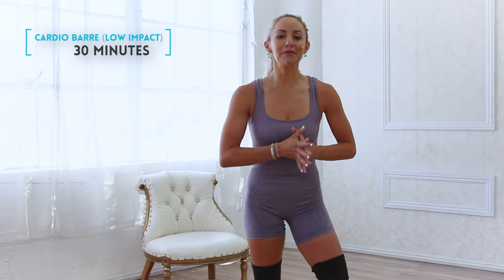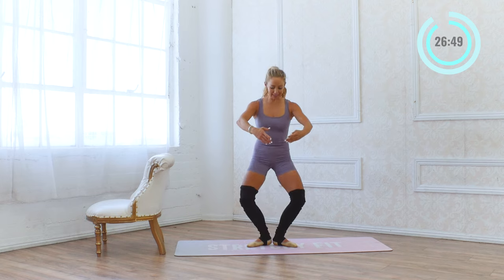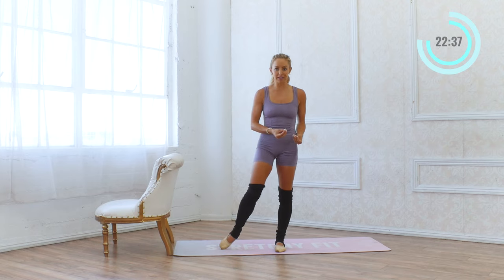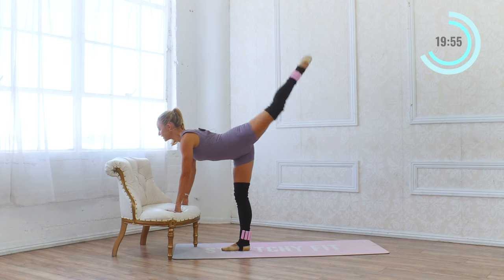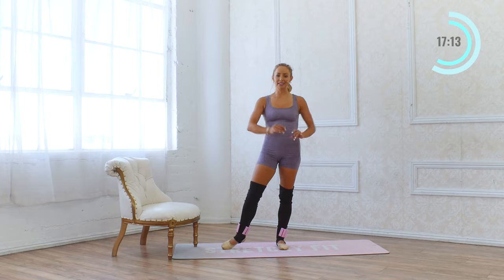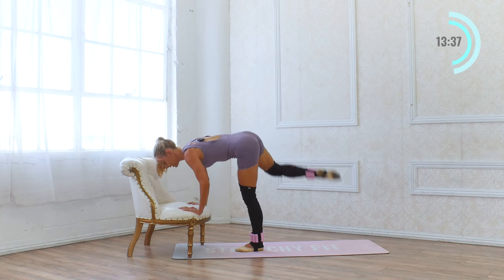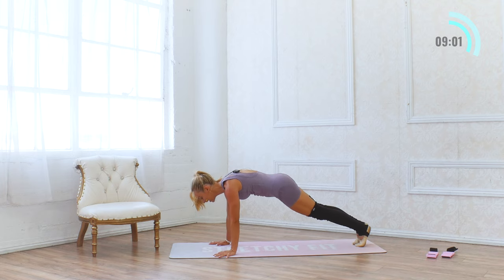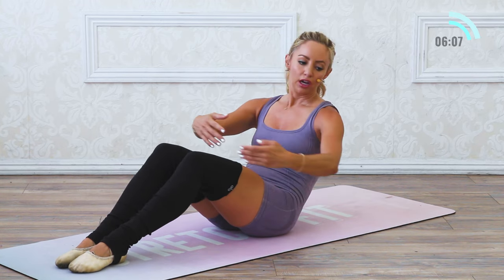30 MIN INTENSE FULL BODY CARDIO BARRE WORKOUT | Low Impact, No Equipment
Hi Love!

Non-stop high-energy interval Cardio Barre workout that tones your entire body and leaves you dripping. Sculpting moves tone from head to toe, while cardio moves are low impact, knee friendly, and best of all - fun! No ballet experience or equipment needed. Come ready to werk! 💪

Let me know that you did this workout by commenting below and posting a sweaty selfie on insta, use BalletBody, and tag @actionjacquelyn!

00:00 Ballet Body Sculpt Introduction
00:37 Intense Cardio Barre Workout
30:35 Cool Down Stretch
31:08 Check-In on IG @actionjacquelyn